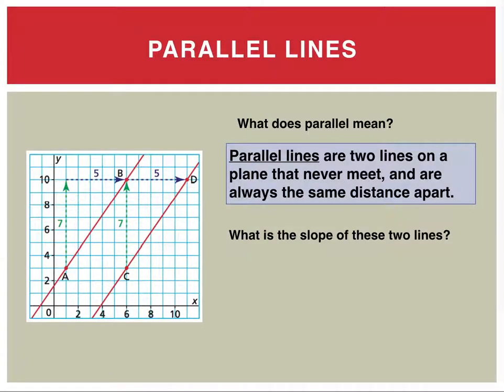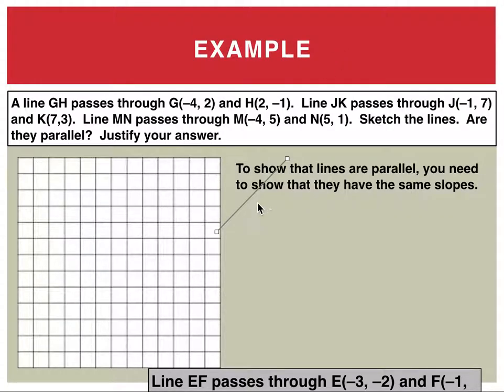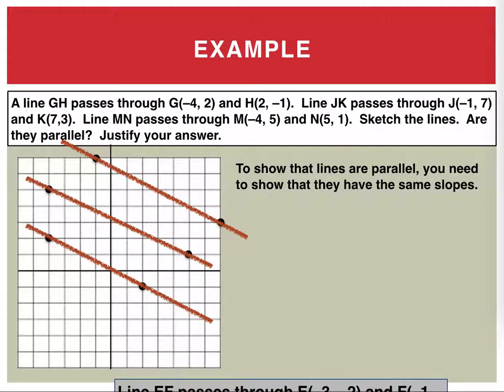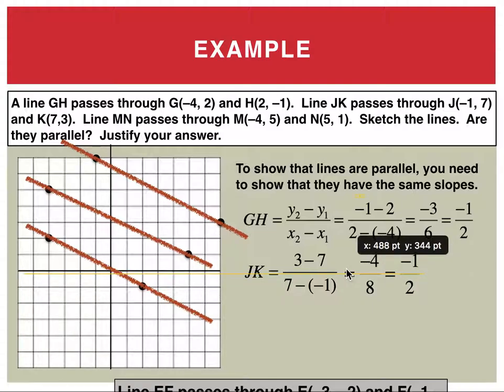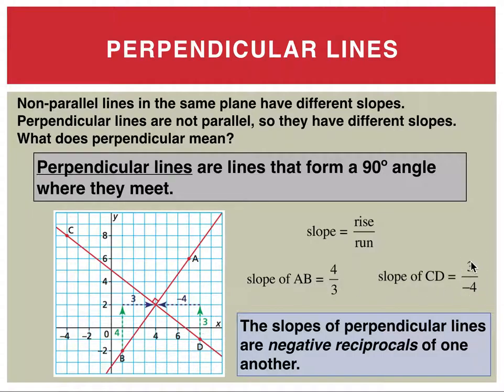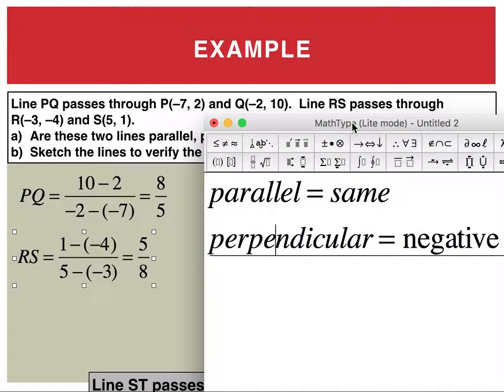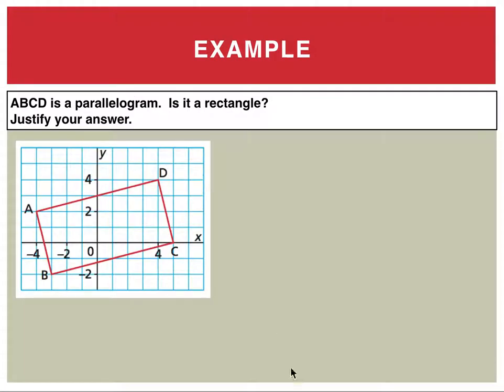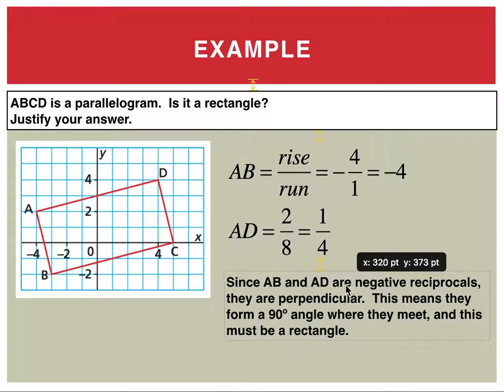Parallel and Perpendicular